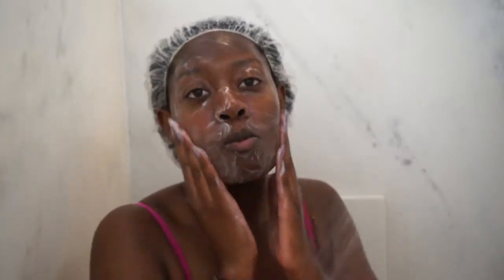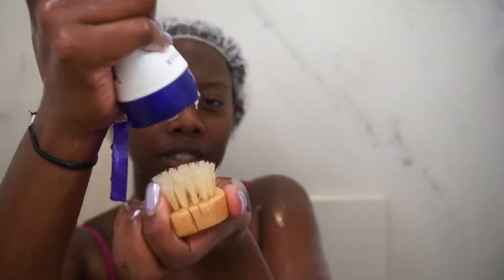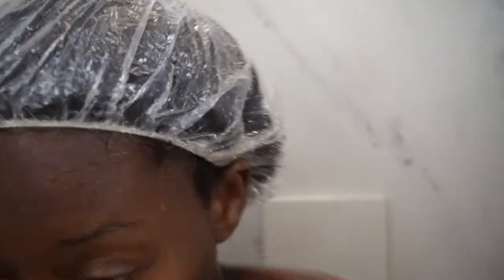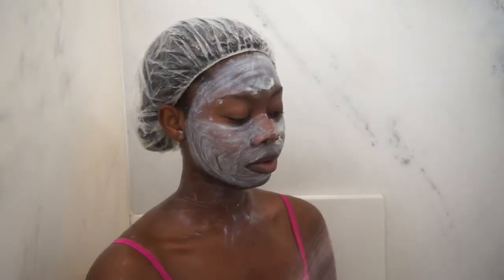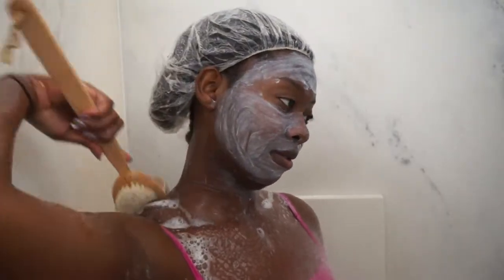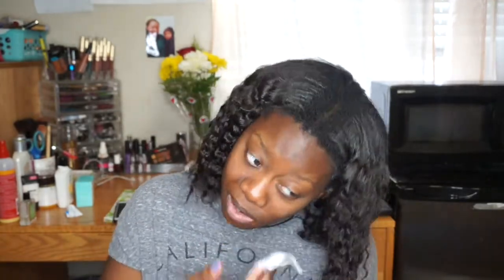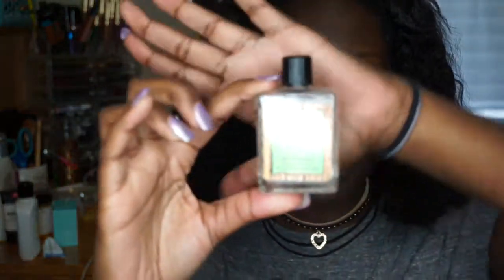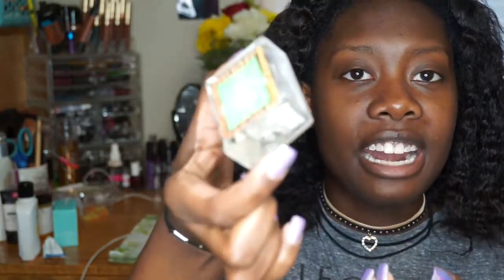How To Get Rid Of Persistent Acne + Updated Skin Care Routine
I choose to do this video will my skin is completely not clear because skincare and acne is a journey for me. I have very acne prone and sensitive skin so I just wanted to come on here and talk about it with you guys.

FAQ
College student
Age - 20
Editing-Imovie

Key words: how to get rid of acne acne skin care routine acne cystic acne whiteheads black heads hyper pigmentation acne removal acne scares care update how to